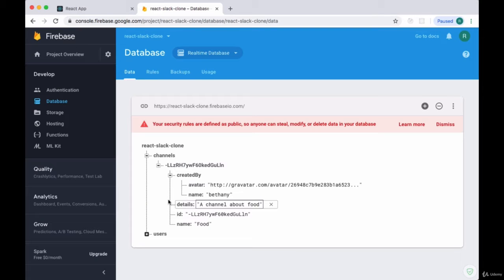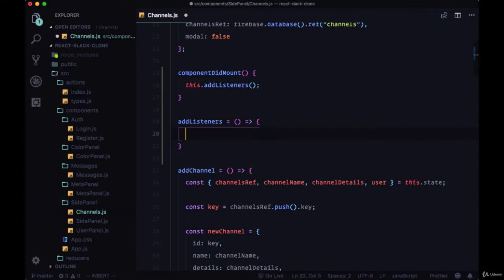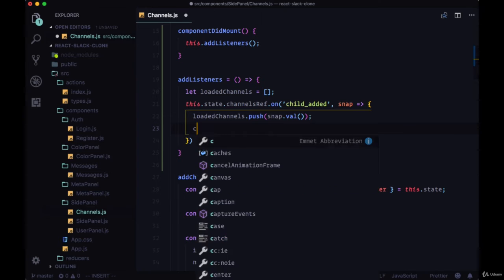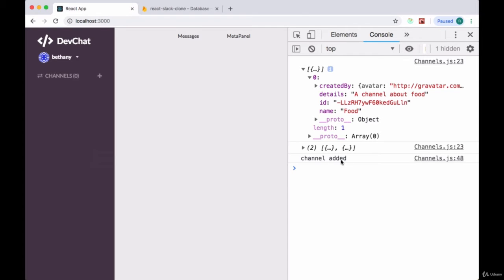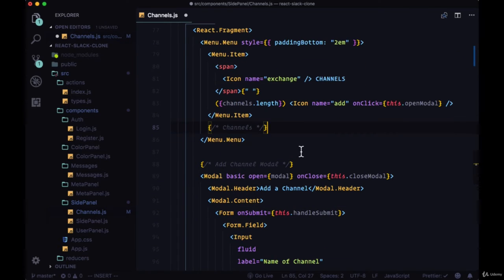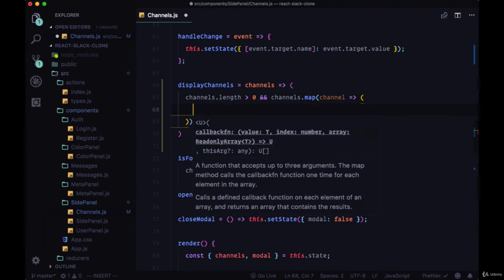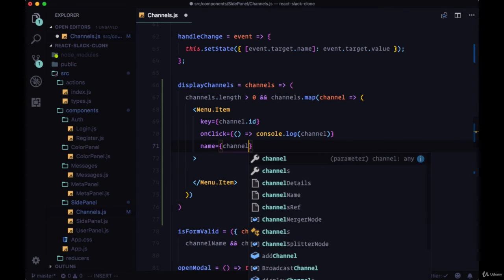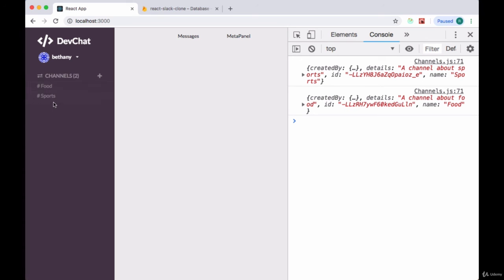[ Khóa học React - Redux - Firebase ] 23. Display Channels with child added Listener